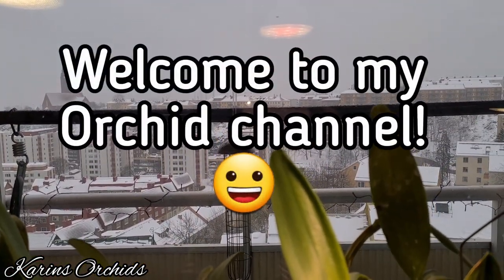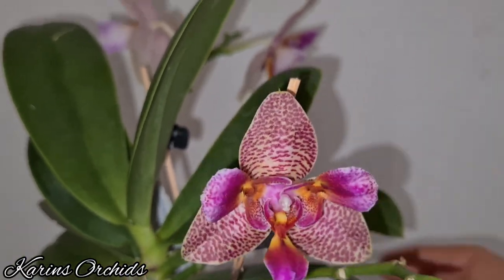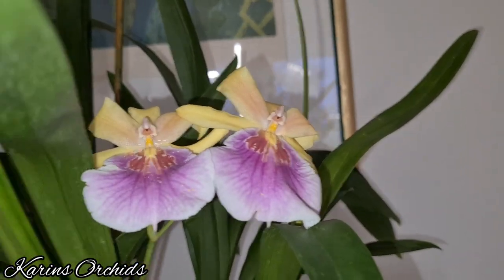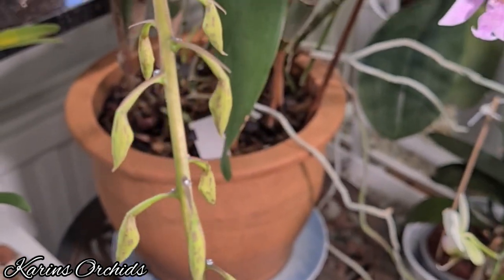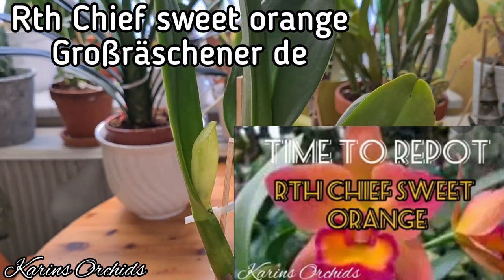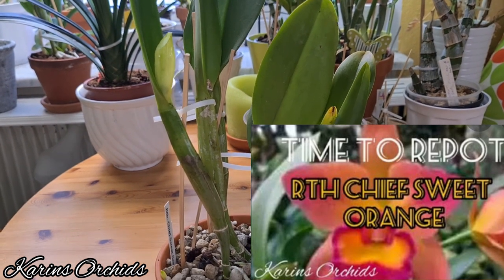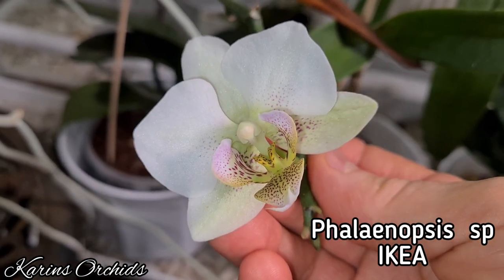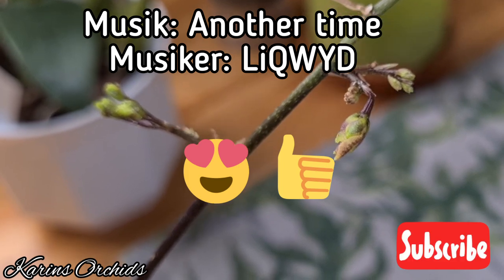Orchid spikes and blooms in February 2021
I post 1-3 times per week.

Today I will show you a few of my orchids in spike or in bloom in February 2021.
I will also talk a little about what i´m growing it in, where I got it from and when, its blooming/growing habits and so on. I filmed my orchids in short sequences during 1-24 of february.

Below you can see a couple of links that concerns a few of the orchids in bloom in this video :-)

Link to the video about my Miltonia sunset with A LOT OF blooms on 2 lovely spikes last summer:

Link to my first time ever Großräschener Orchideen haul when I got my Rlc Alma Kee Tipmalee:

Link to my repotting video on my Rlc Alma Kee Tipmalee and a 6 weeks update:

Link to my repotting video on my Epidendrum stamfordianum where you can see its spike coming out from the base...:

Link to my video about my "2-lipped" Phalaenopsis joy fairy tale peloric video from the summer of 2021:

Link to my Adopted orchid haul where I got my cattleya that turnes out to be an encyclia type orchid instead:

Link to IKEA SE:

Musiker: LiQWYD